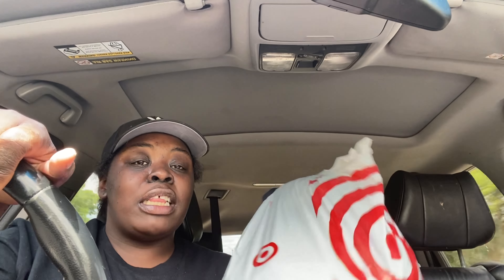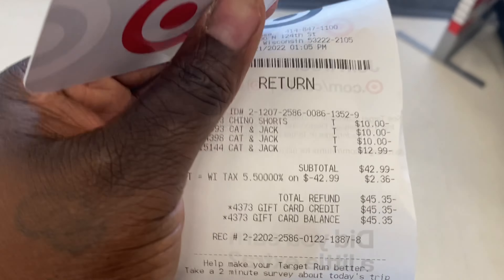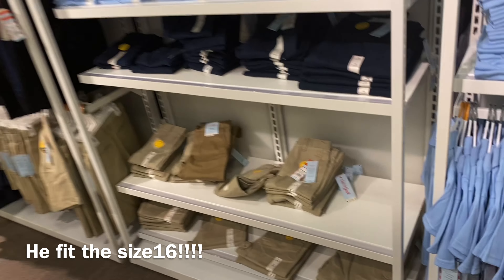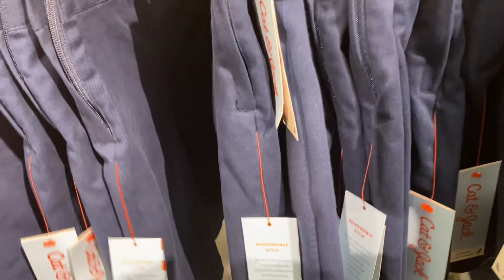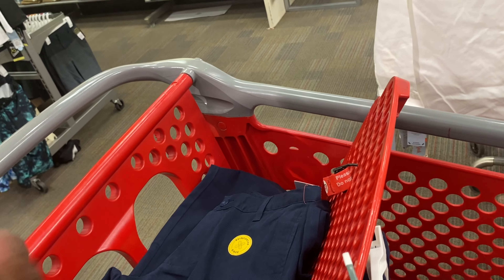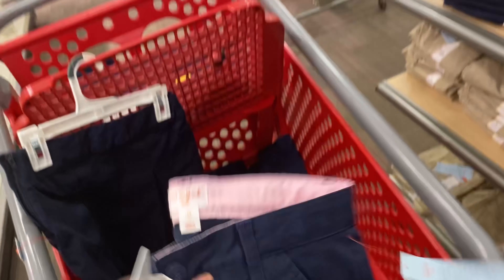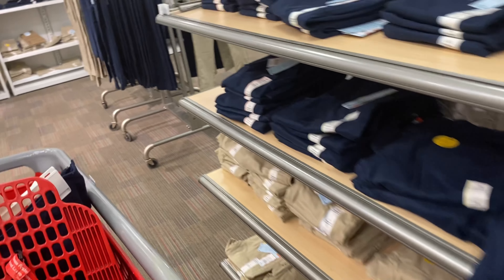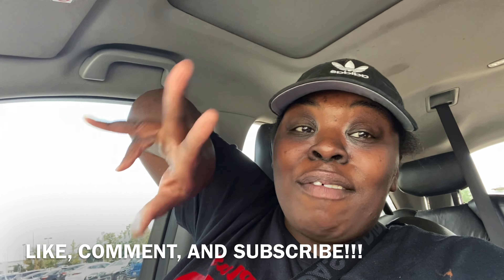Target Cat&Jack Return Policy ||Does it Work?